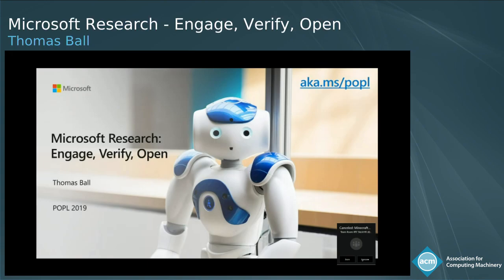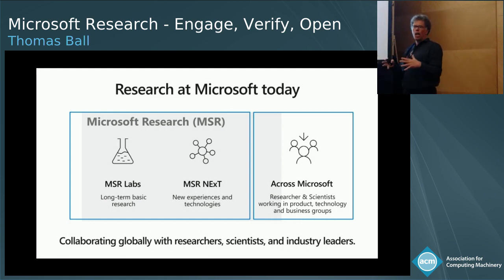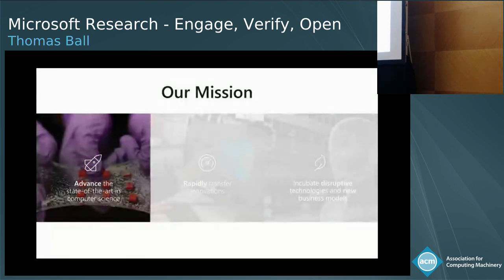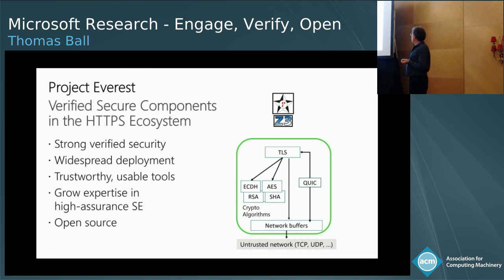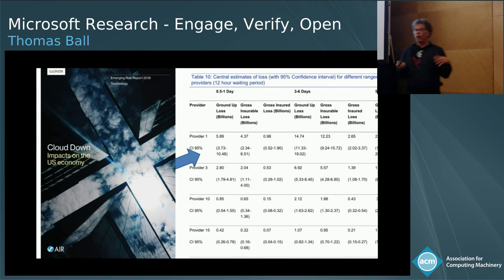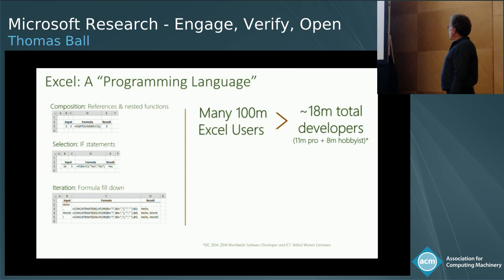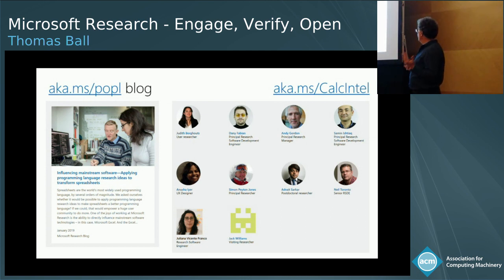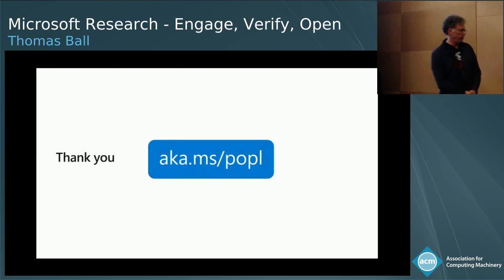Microsoft Research: Engage, Verify, Open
• Abstract:  I will give a brief overview of Microsoft Research (MSR), focusing on opportunities to engage with MSR on problems and projects in programming languages, distributed systems and verification.